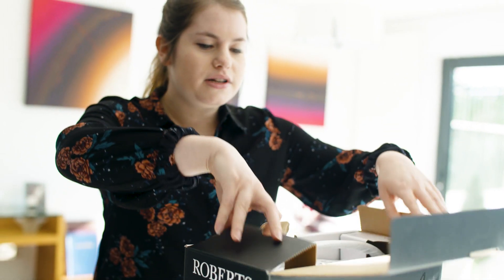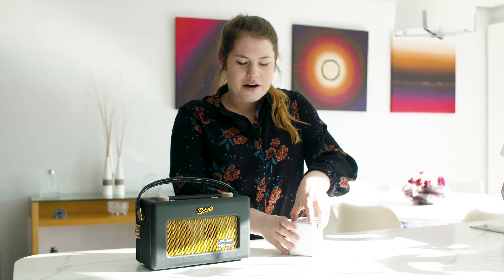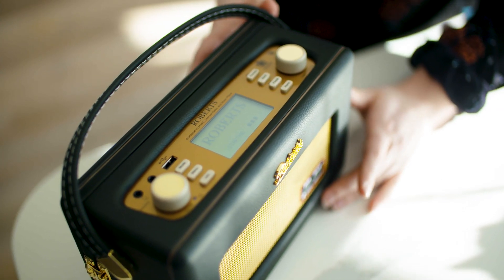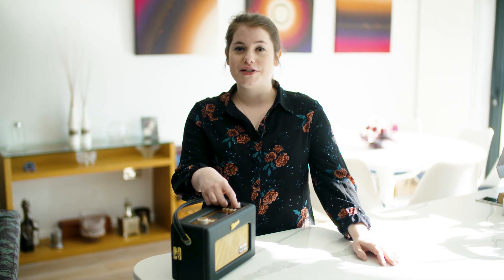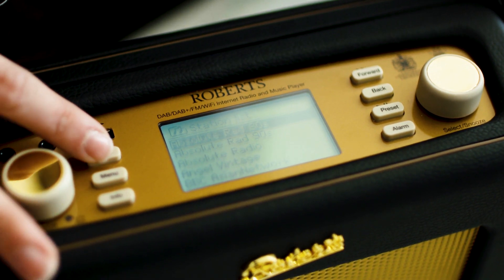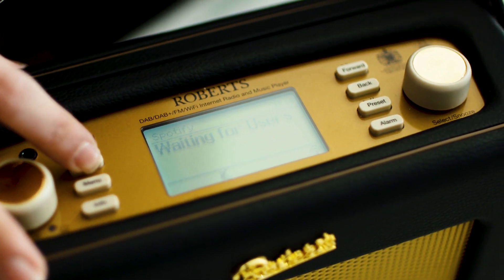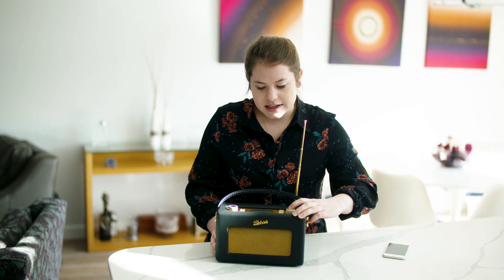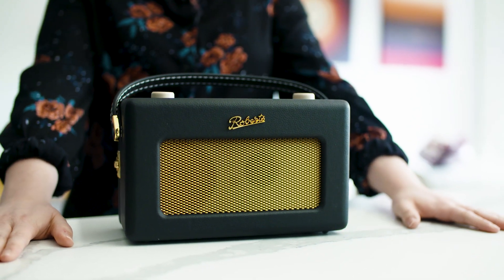Roberts Unboxing Series Revival iStream 2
Recently purchased or looking to buy the Revival iStream 2? Watch our easy, step-by-step setup guide and find out how you can benefit from all its amazing features.